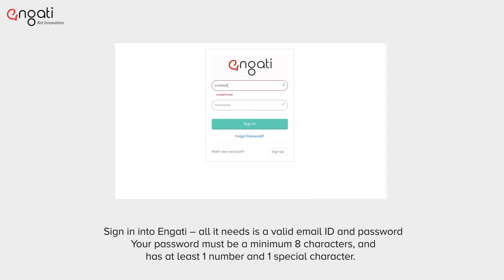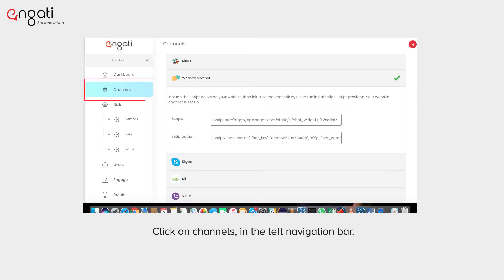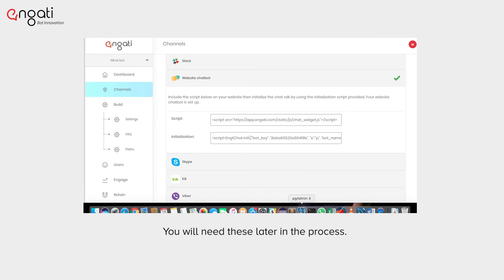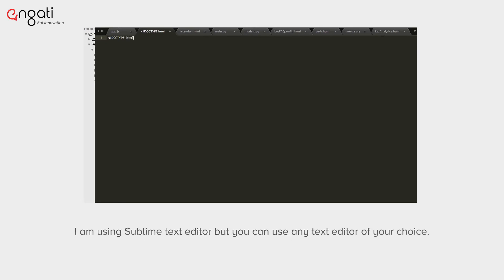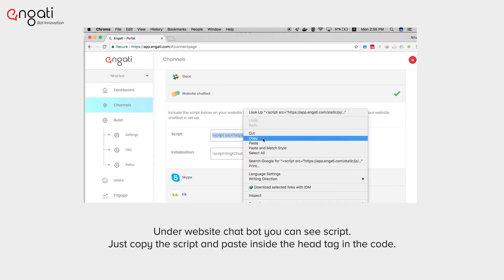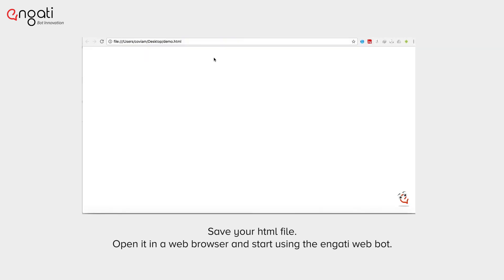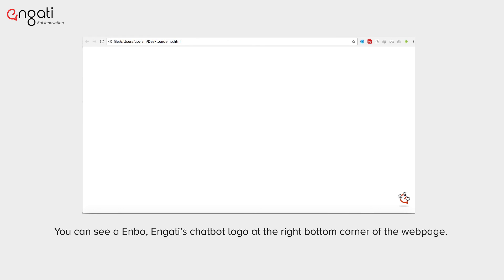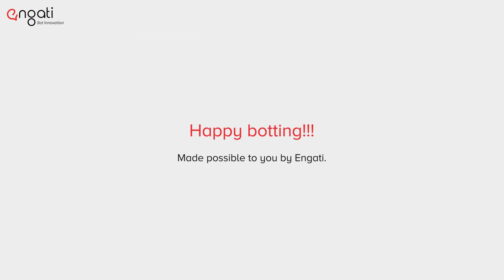Engati Chatbot: How to create a chatbot on your website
You can create your own chatbot for Webchat in just 10 minutes by following the 3 minute tutorial.
Follow the stepwise description displayed in the video to get started right away.

Happy Engati- Botting!